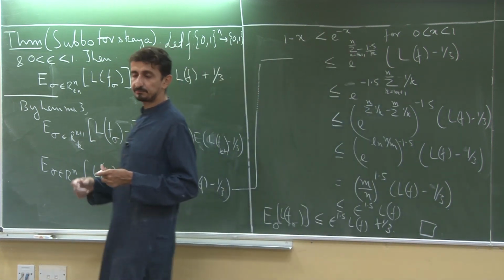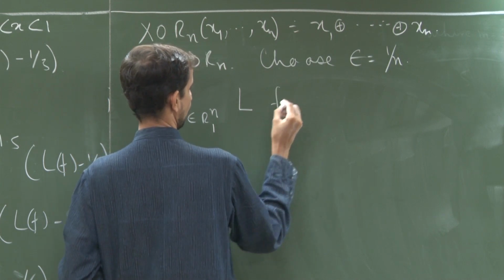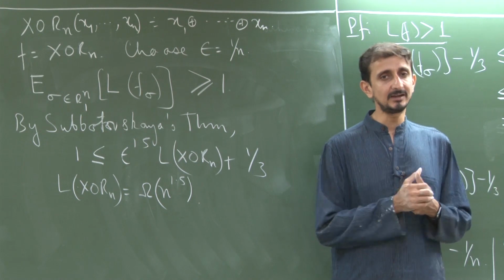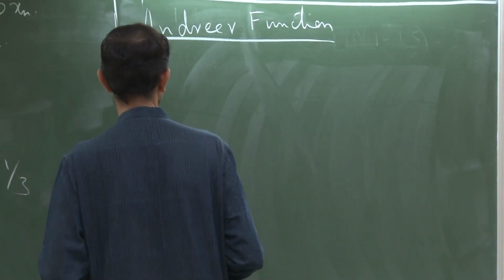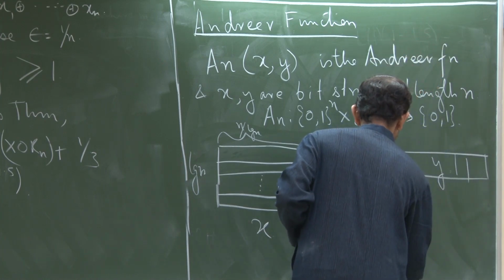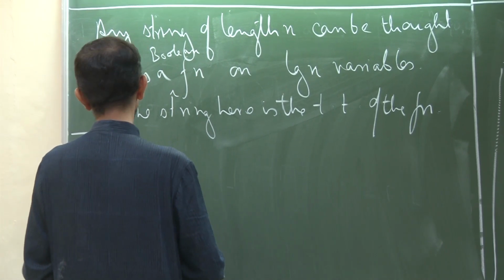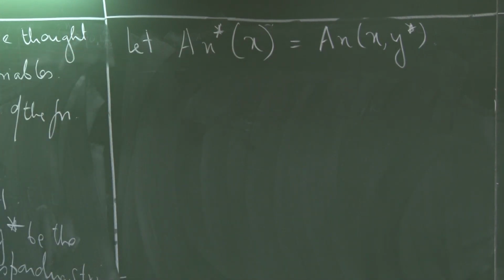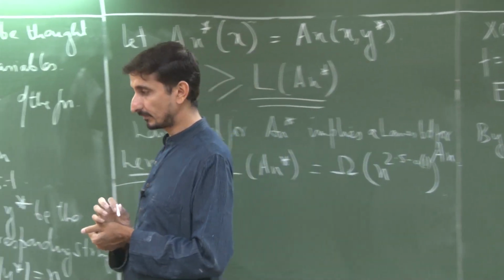Lecture 12: Applications of Subbotovskaya's Theorem